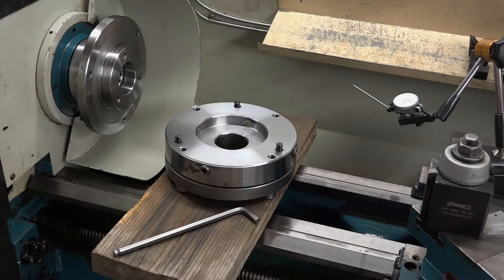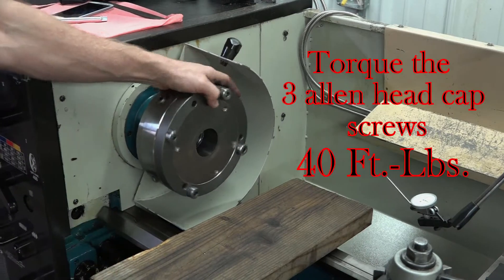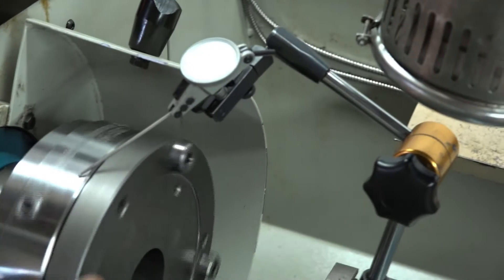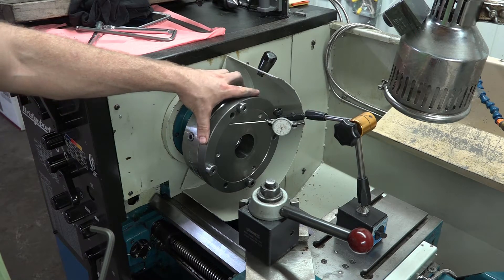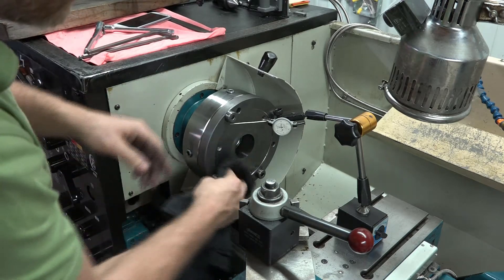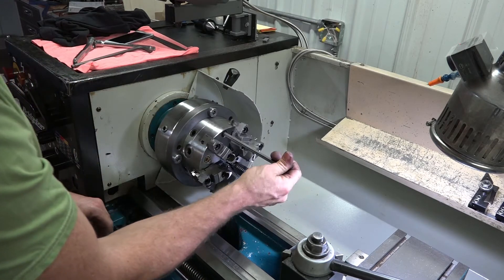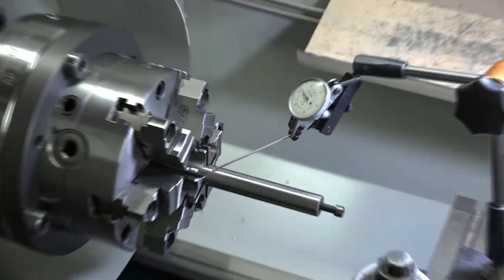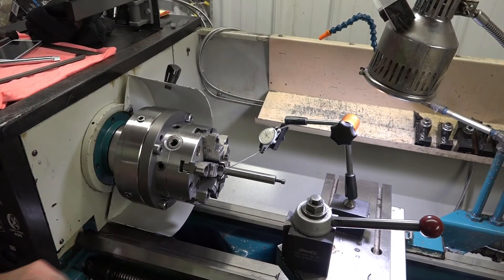True Bore Alignment System. Initial installation on lathe. 2018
True Bore Alignment system. Initial installation on lathe.
The TBAS. Is a fixture for coax indicating barrels and actions, for precision machining.